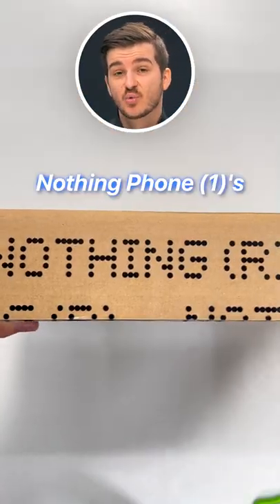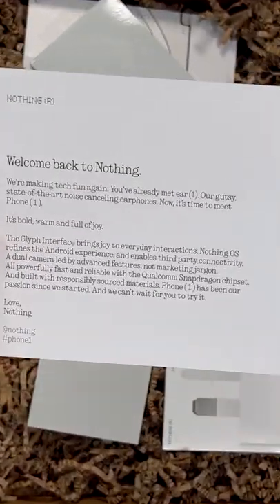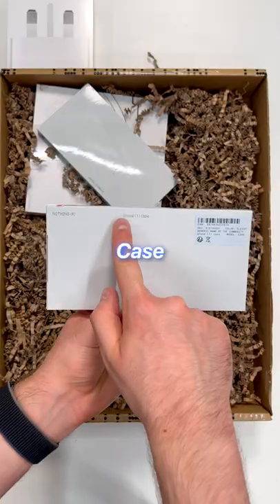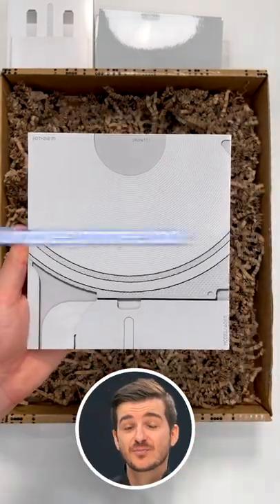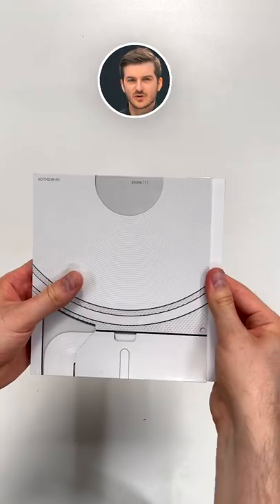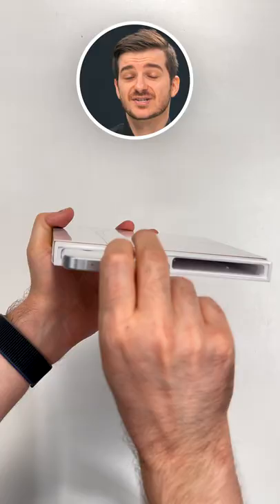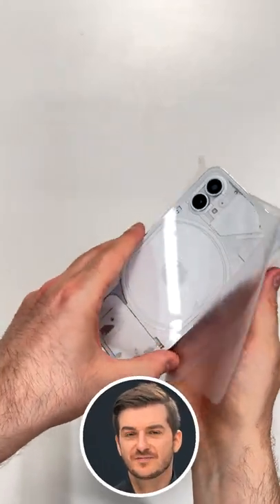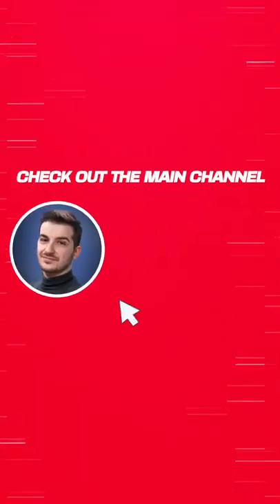Nothing Phone (1) - Limited Edition Reviewer's Pack! 💎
YouTube Shorts